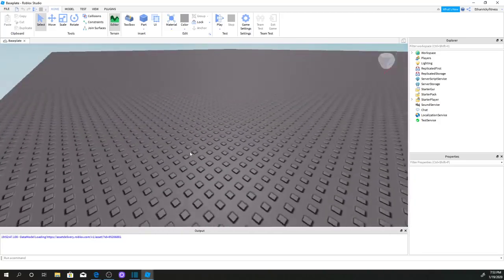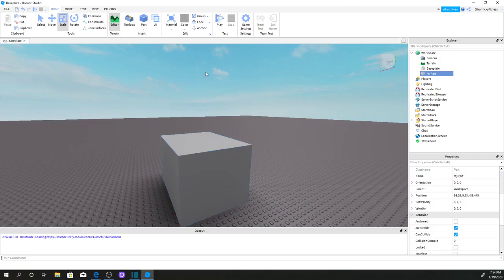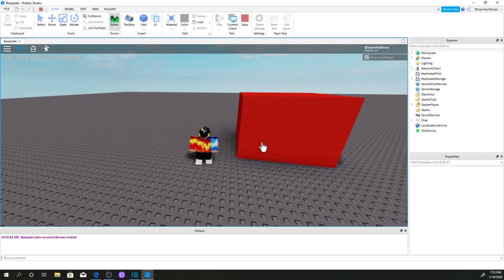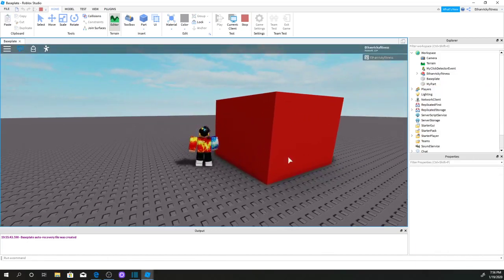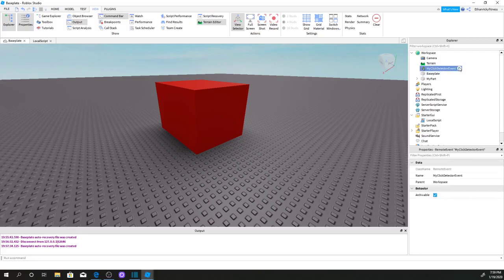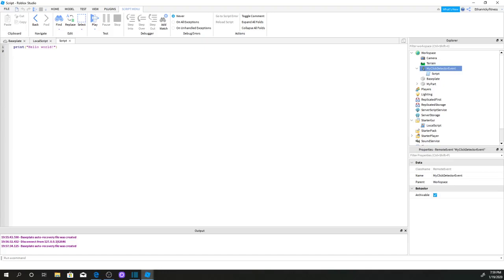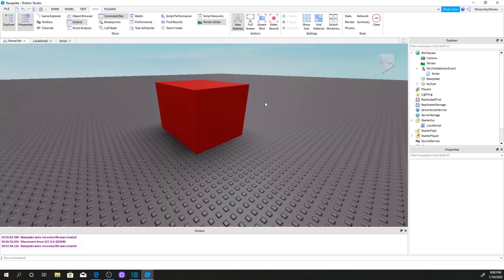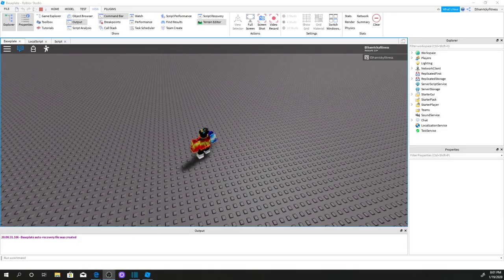How To Make A ClickDetector Script On Roblox - FilteringEnabled Compatible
This tutorial will show you how to make a clickdetector script on Roblox. A clickdetector is used for when you want to give a brick the ability to be clicked. This offers many levels of customisation as to what happens after the brick has been clicked. in this tutorial, I create a clickdetector which changes the colour of a Roblox block when clicked. Due to the rise in exploits in Roblox, ClickDetectors stop working when FilteringEnabled (the anti-exploit feature which Roblox added) is turned on. This video uses RemoteEvents to fix this and allow them to work even with FilteringEnabled turned on.

On my YouTube channel, I create videos which help people of any age to learn how to script on Roblox or playing Roblox games. No matter what the subject of the video is, if it helps one person, the video is worth its while.